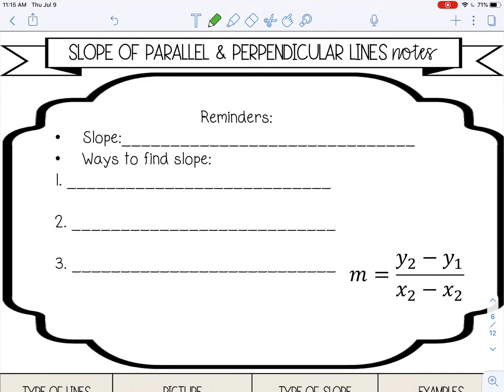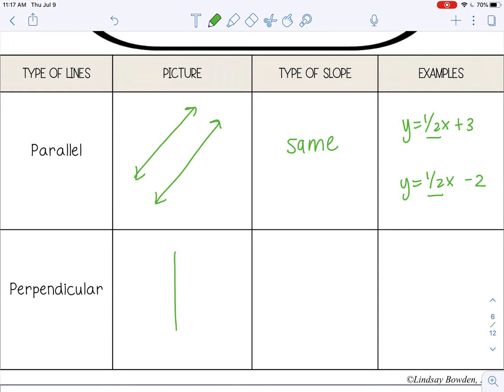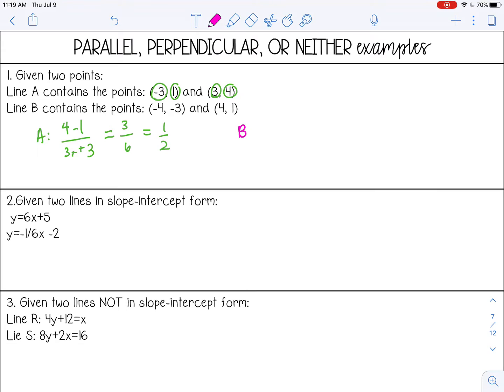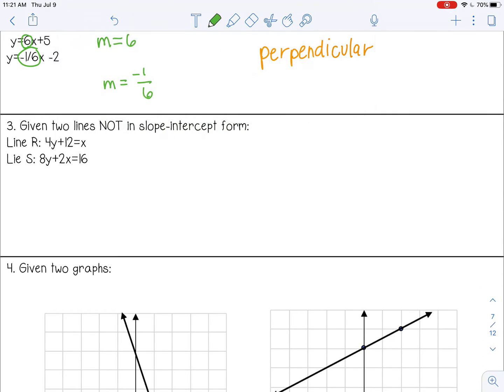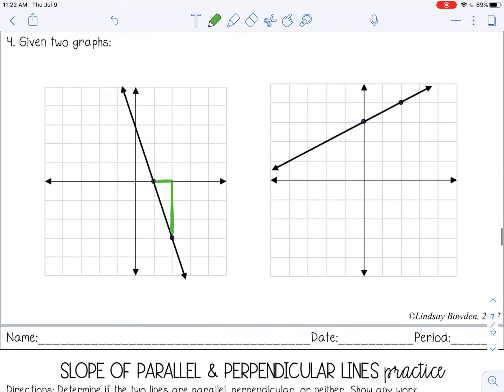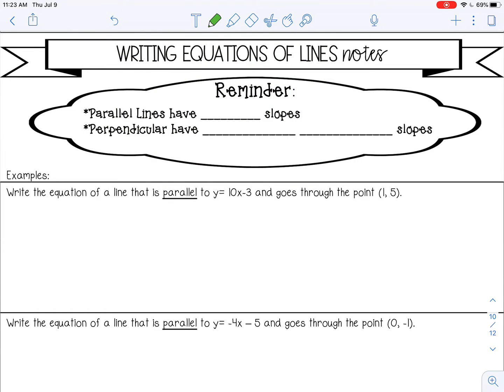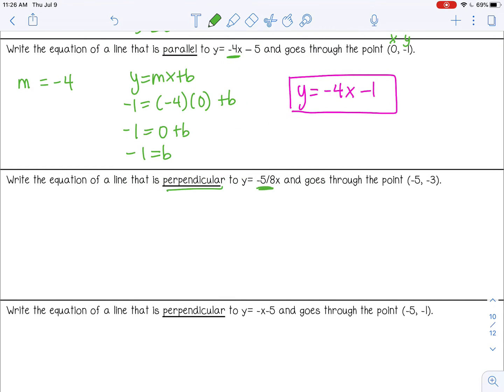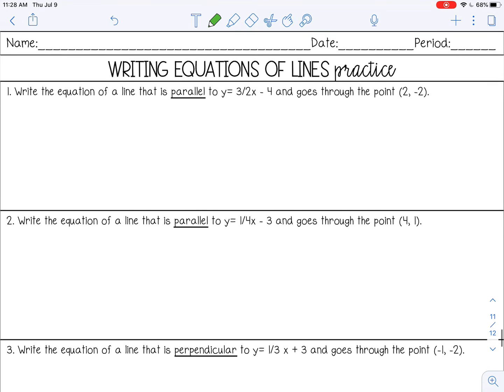Slope of Parallel and Perpendicular Lines Lesson for High School Geometry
Welcome to this in-depth lesson on Finding the Slope of Parallel and Perpendicular Lines and Writing Their Equations! In this high school geometry video, we’ll dive into the relationships between slopes of parallel and perpendicular lines and how to use them to write equations of lines. This lesson is essential for mastering linear equations and their applications in geometry.

🔑 What you'll learn:
✔ How to find the slope of parallel lines and understand why their slopes are equal
✔ How to find the slope of perpendicular lines and understand the concept of negative reciprocal slopes
✔ Step-by-step process for writing the equations of parallel and perpendicular lines given a point and a line